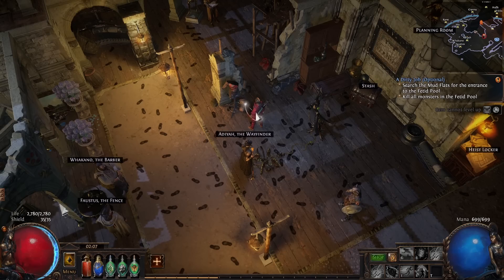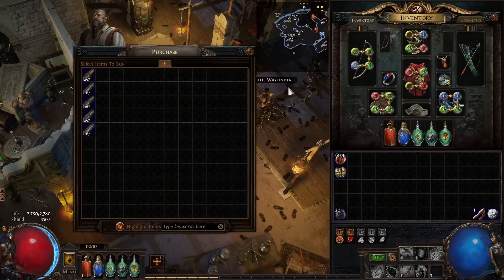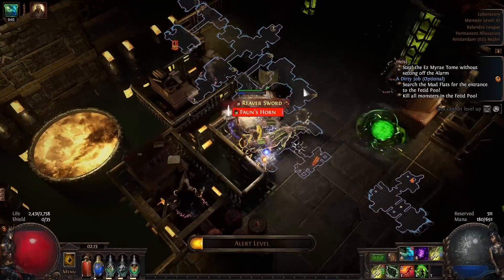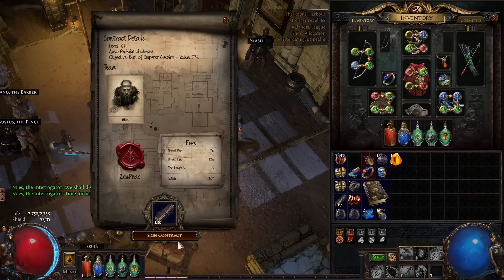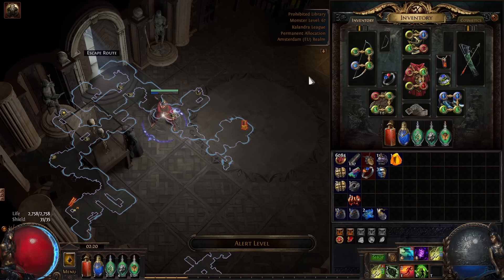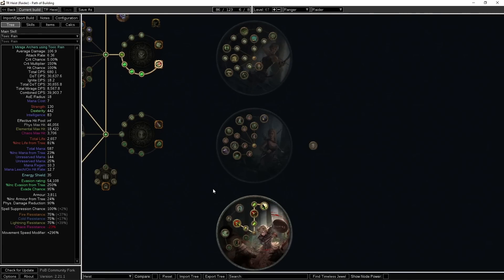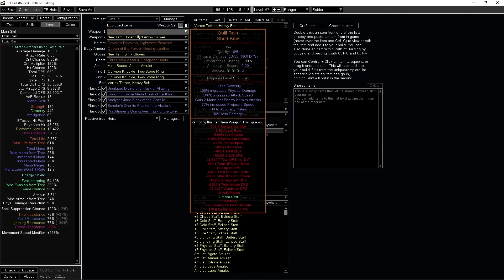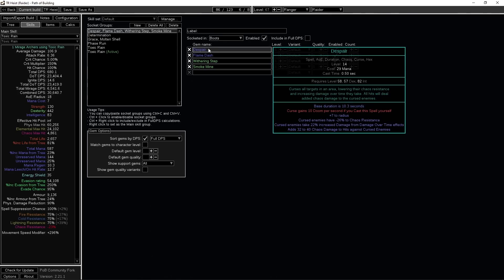[PoE 3.20] How to farm Endless heist at the league start with Toxic Rain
0:00 Intro
1:29 How to start Heist
5:16 Buying contracts
6:40 Example contract
9:10 Tibbs gear and level
10:30 Additional tips
15:07 Toxic rain passive tree
17:04 Gear
20:35 Skills
22:45 Possible upgrades